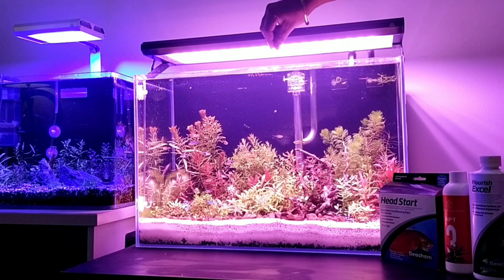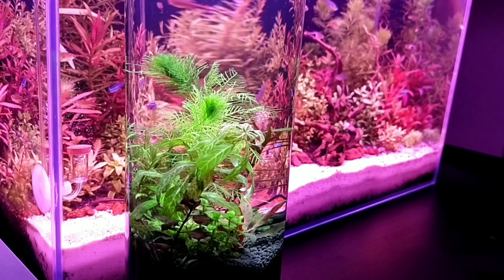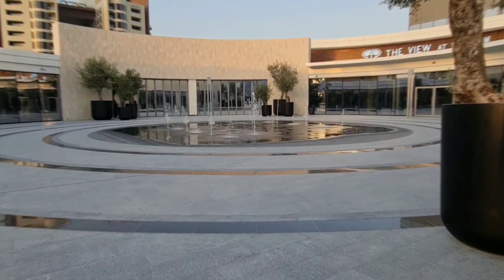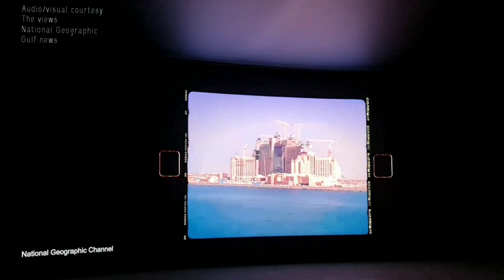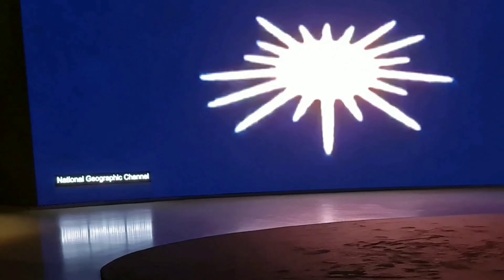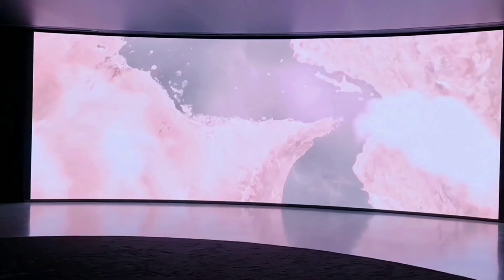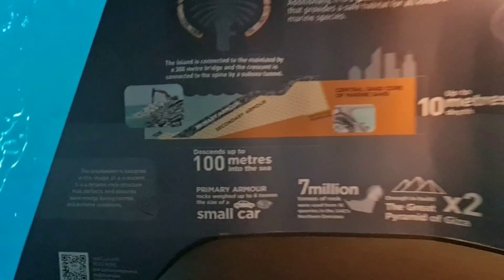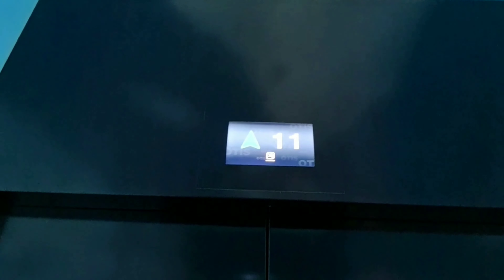Not the Usual DUTCH style Planted Aquarium | AQUASCAPE 6th week Update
dutch style aquascape
dutch style planted tank
fish tank
dutch style planted aquarium
dutch style aquascaping
dutch aquarium
dutch aquascape
planted aquarium
planted tank
aquarium fish tank
fish tank
aquarium plants
aquatic plants
freshwater aquarium
the views
palm jumeirah
the palm
planted tank
shallow planted tank
how tosetup planted tank
how to aquascape
aquascaping maintenance
ludwigia red
aquascape tutorial
planted tank
planted tank

planted aquarium
planted tank
aquascaping tutorial
freshwater aquarium
aquarium plants
nano aquascape
nano aquascaping
nano aquarium
nano tank
nano aquascape tutorial
nano aquarium aquascaping
aquascaping nano tank
planted aquarium setup
nano aquascape setup
guide to aquascaping
how to aquascape
planted nano tank
nano tank aquascape
nano aquascape aquarium
nano aquascape tank
nano hardscape
aquascape mini
aquascaping aquarium
step by step aquascaping tutorial
how to setup a planted aquarium
step by step aquascaping
step by step aquarium
step by step aquascape
how to make aquascape
how to make planted tank
step by step planted tank
how to make planted aquarium
aquascaping tips
planted tank mistakes to avoid
avoid mistakes in aquasacping
planted tank
aquascape lighting
aquascape soil
aquascape co2
aquascape waterchange
aquascape maintenance
how to setup aquascape
how to do aquascaping

how to setup aqauscape step by step tutorial
part 1

Id like to share how I got into aquascaping?..Search results on Google defines Aquascaping as the craft of arranging aquatic plants, as well as rocks, stones, cavework, or driftwood, in an aesthetically pleasing manner within an aquarium-in effect, gardening under water. My story goes like this I have been keeping a freshwater aquarium since my childhood n mostly goldfishes in it, did try planting a couple of times, all got destroyed by my fishes always. That got me moving towards planted tanks with neon tetras n dats how here I am.

wikipedia golden ratio/rule of the thirds definition

MORE AQUASCAPING AND PLANTED TANK VIDEOS  BY ONEILZ AQUASCAPING:

DIY AQUASCAPE MAINTENANCE DONE EASY

Beginner Aquascaping - Step by Step Planted tank  45 cm Aquarium 2 months Timelapse HD Video.

Planted tank Aquascape fish and shrimps: They look AMAZING!!!. PART 1.

the views
the palm